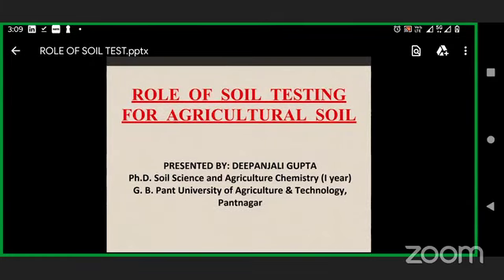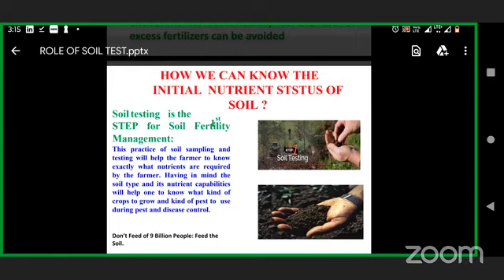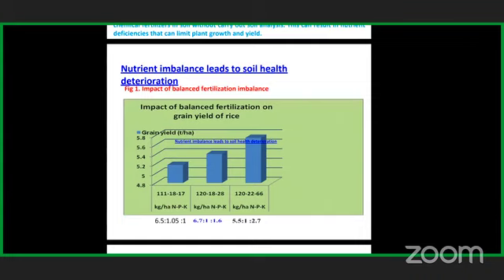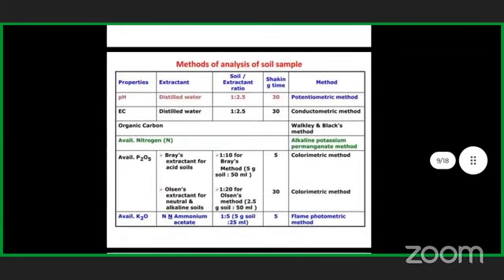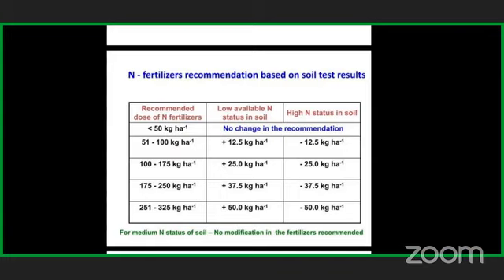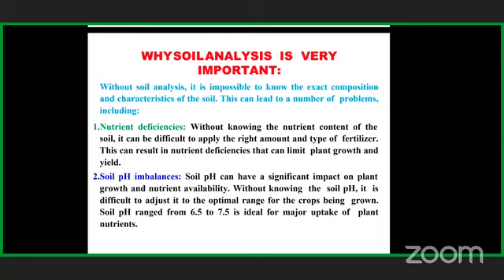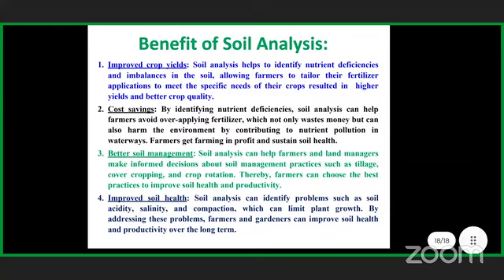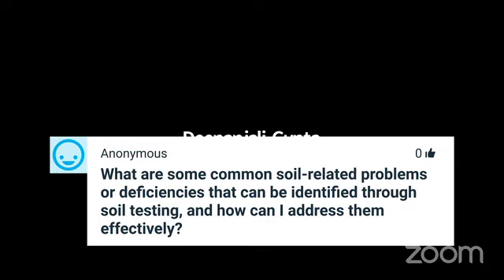Importance of soil testing for agricultural soil - By Deepanjali Gupta